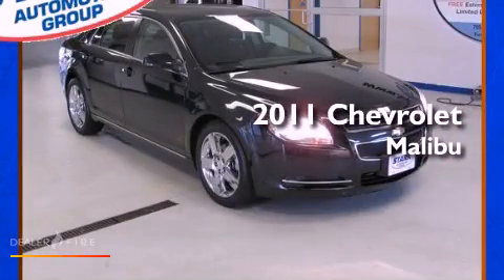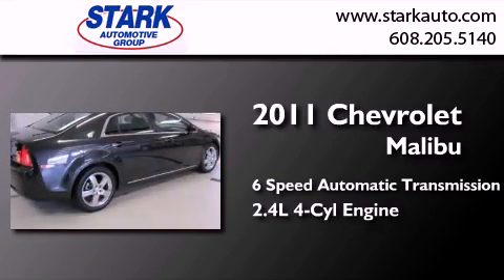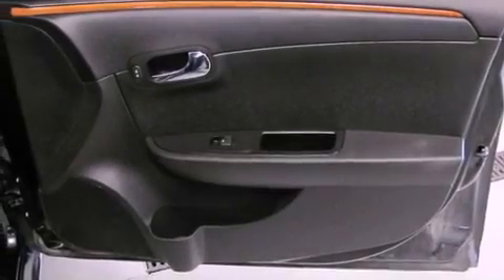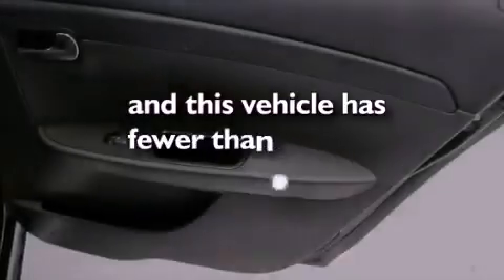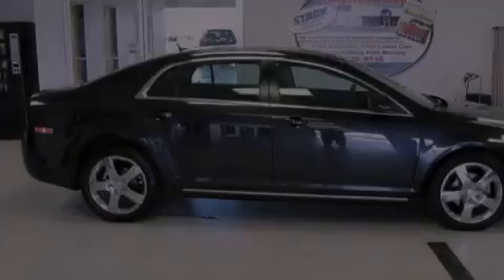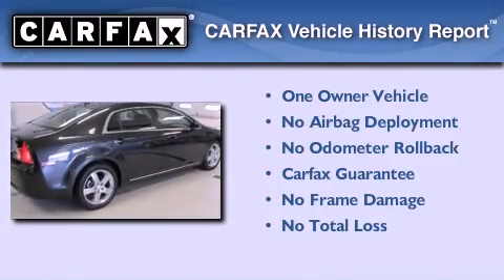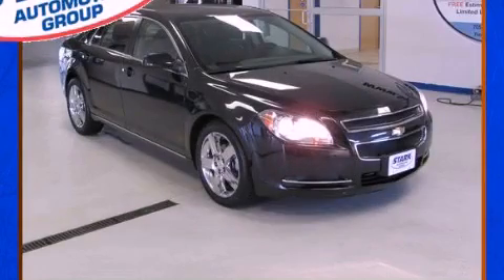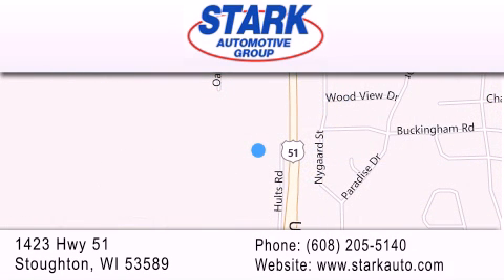2011 Chevrolet Malibu Stoughton WI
Year : 2011
 Make : Chevrolet
 Model : Malibu
 Engine : ecotec 2.4l i4 sfi dohc
 Trans . : 6-speed automatic electronic with overdrive
 Exterior : black granite metallic
 Miles : 48,608
 Interior : black granite metallic
 Stock : 27910